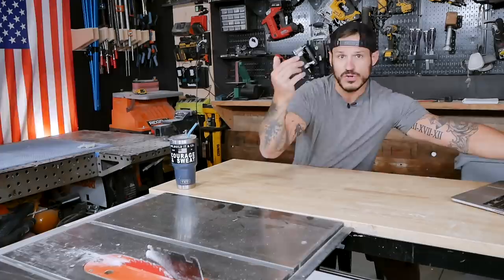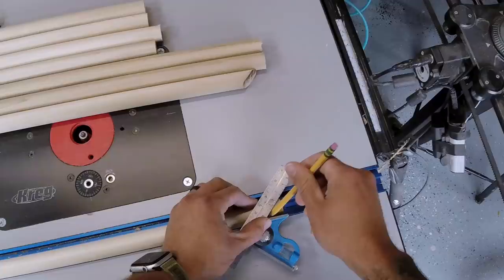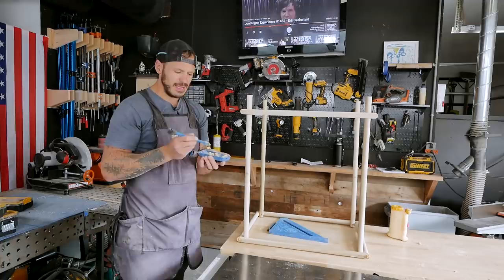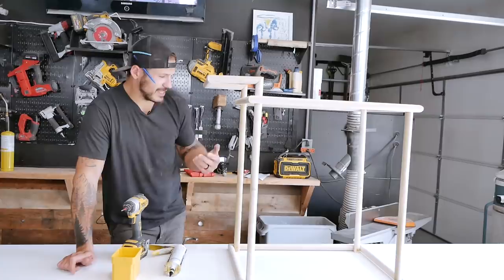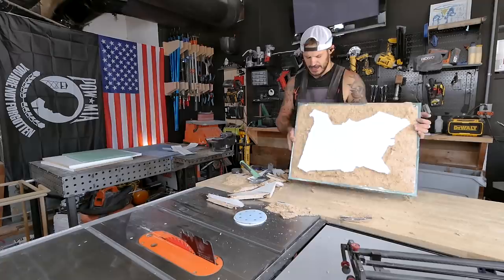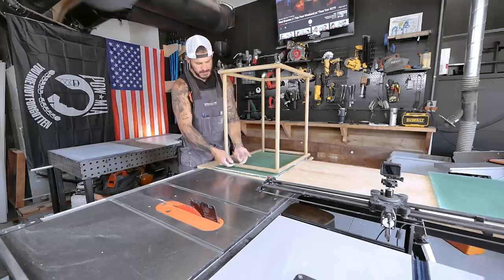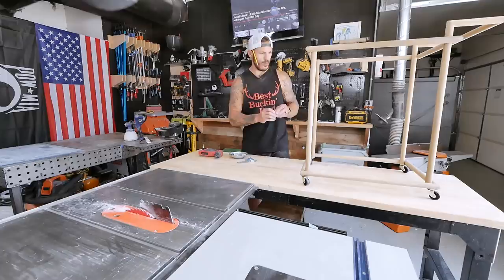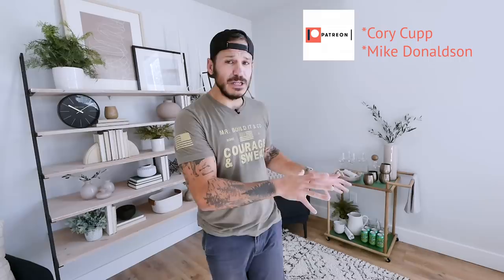Building a Bar Cart with Dowels & Epoxy